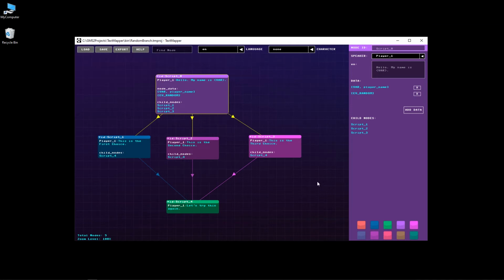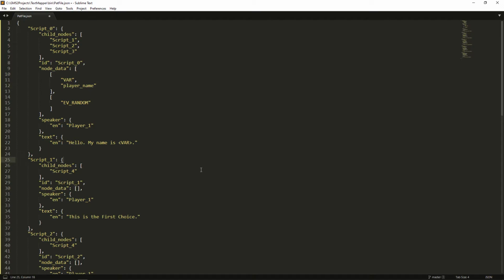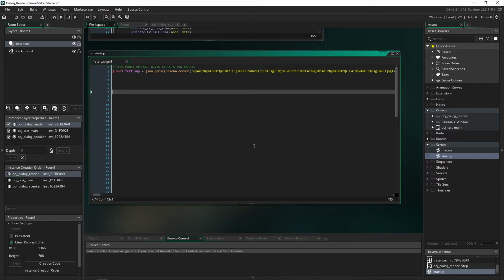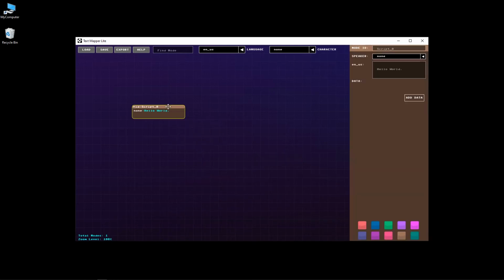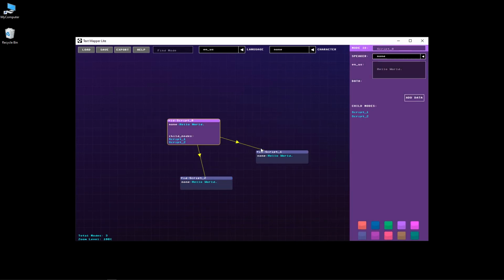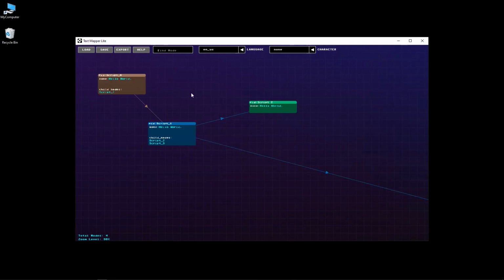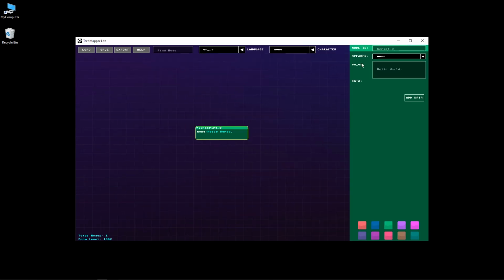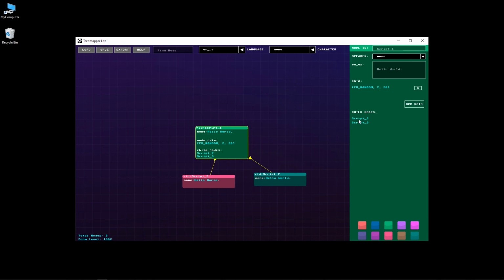TextMapper First look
This is a demonstration of TextMapper Lite, an application written in GML for scripting and organizing large amounts of game text. Text is scripted using nodes in a easy to read flowchart. Nodes can be parented to one another, and contain custom user data. Text maps can be exported as JSON files.